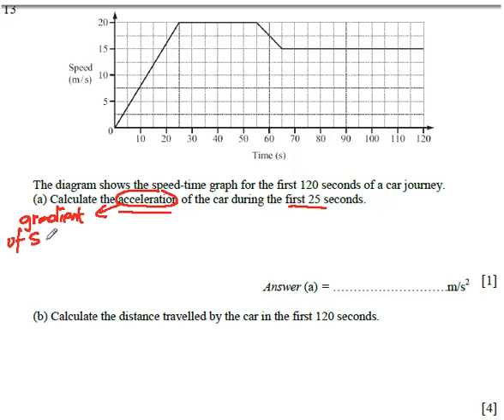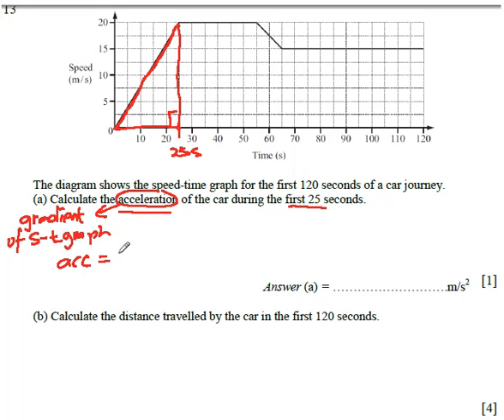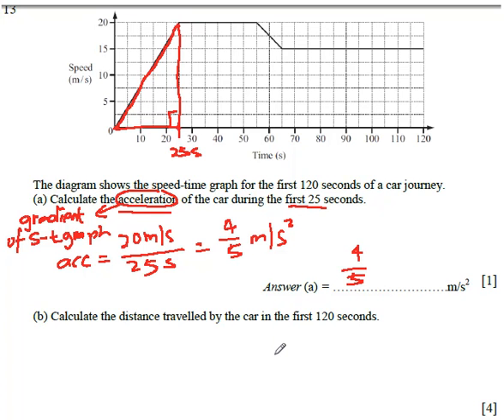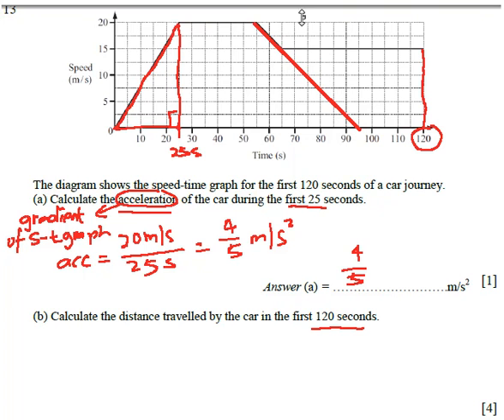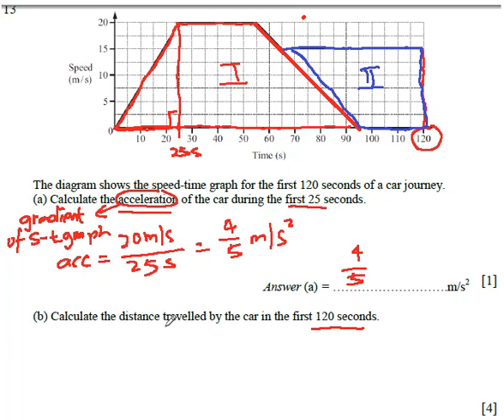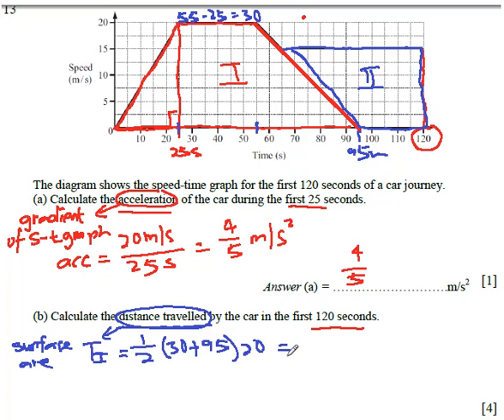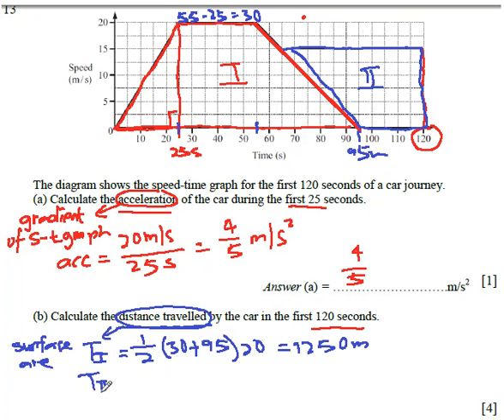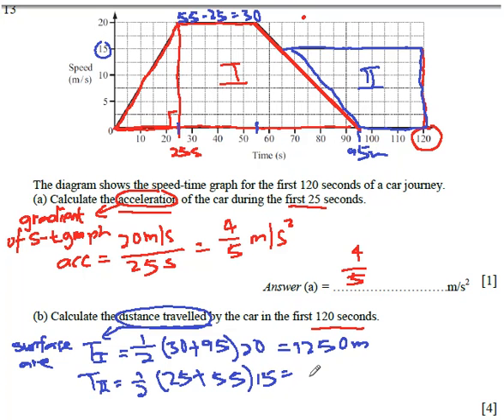J1 TT2 Q13